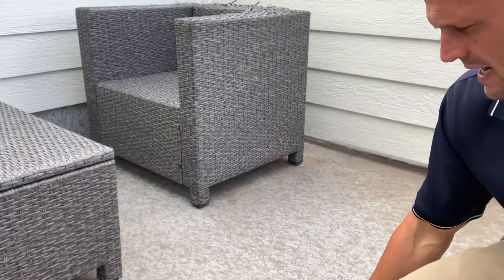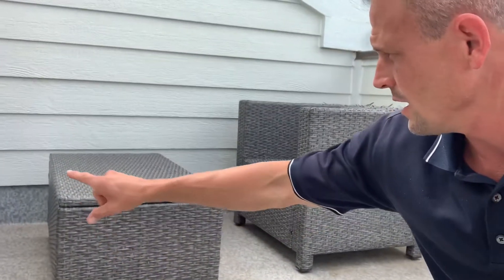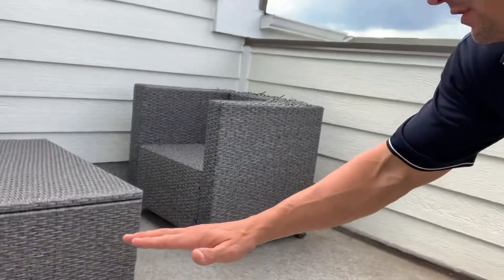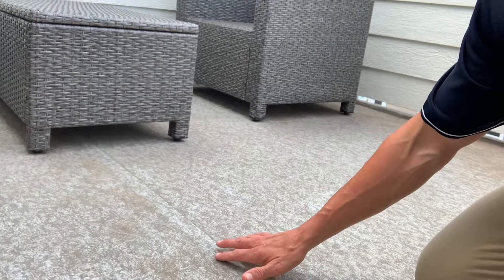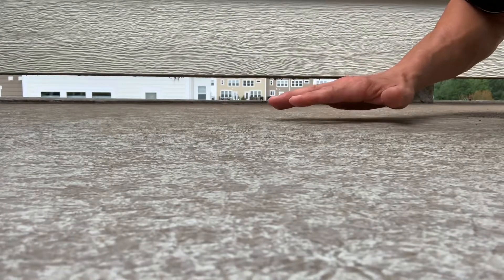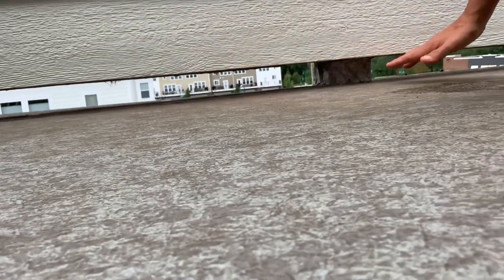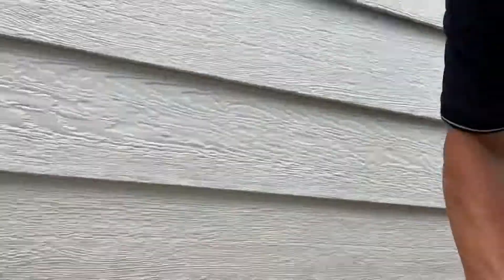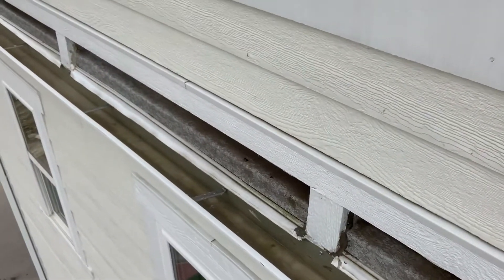What is a Duradek roof and how does it work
This video will give you a little basic knowledge of what a Duradek roof is, how it is installed, and how it will perform.